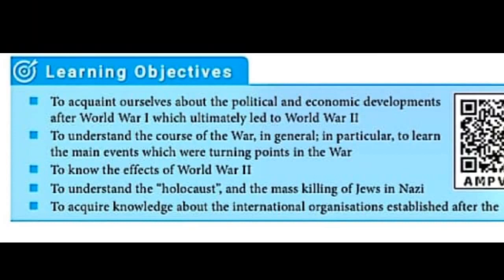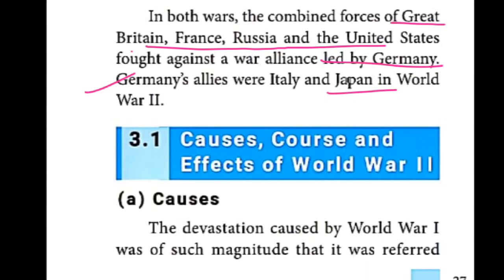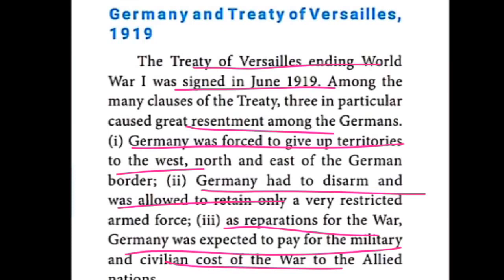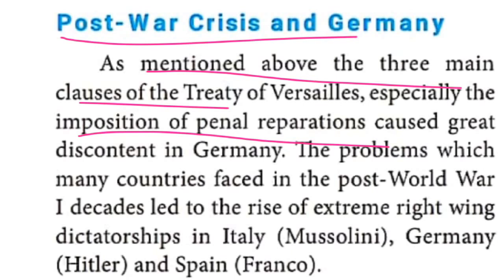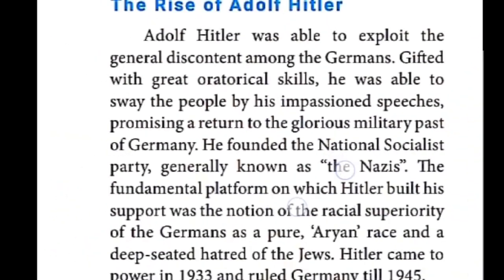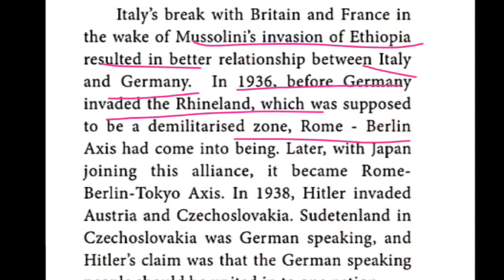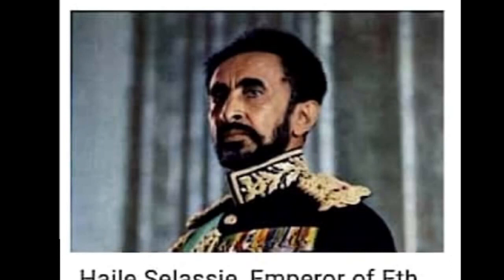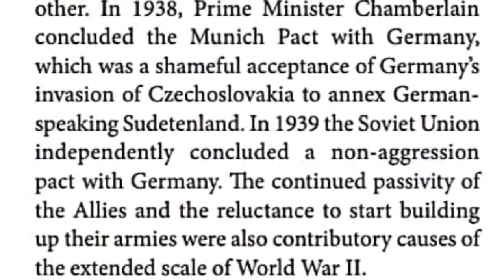Grade X - History || Unit - 3 (3.1) || Online Class, Bethlahem Matric School